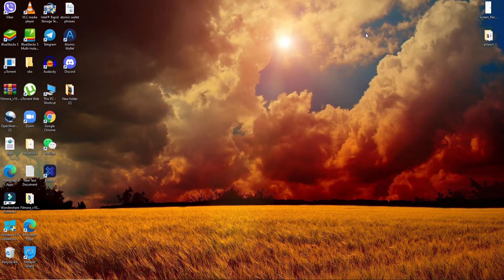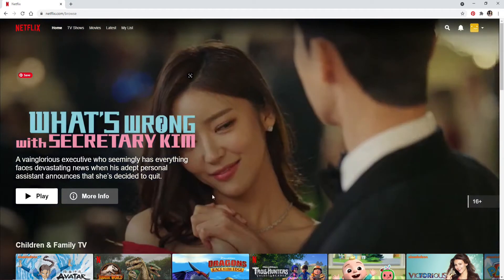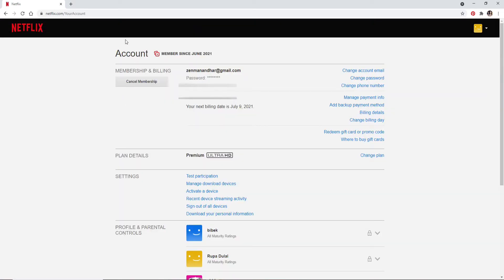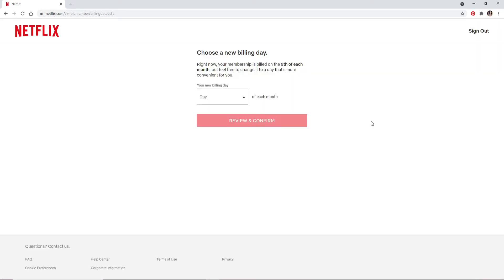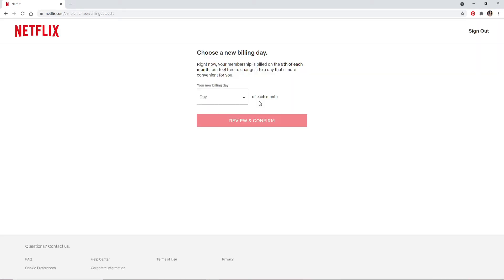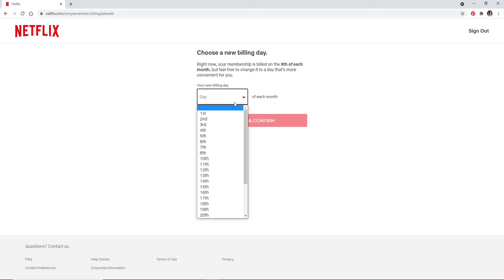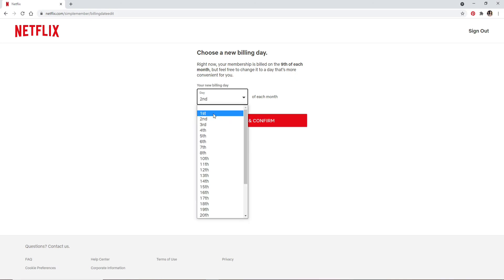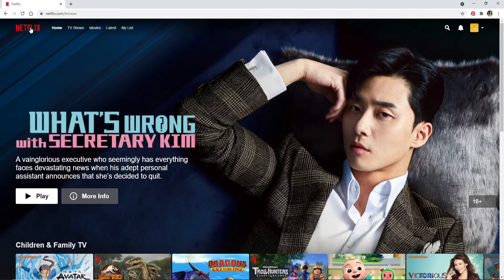How to Change Your Netflix Billing Date | Change Billing Date on Netflix (2021)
In today's video, I'm going to show you how to change your billing date on your Netflix.

To  change your billing date on your Netflix follow the steps mentioned below:
1) Start by opening your web browser and type in 'netflix.com' in the search box, if you're not signed in make sure to sign in to your account, and from the home screen of Netflix go and click on your profile icon at the upper right.
2)  From the expanded menu click on the account, as soon as your account page opens at the right-hand corner you'll be able to see multiple options displayed on the screen.
3) From the options, click on change billing day and you'll end up on another page.
4) Now you can choose a new billing day by clicking from the drop-down your billing date corresponds to the day you signed up for your Netflix account. If your billing date is scheduled for a day that does not occur every month you'll be built on the last day of the
month instead.
5) To change your billing date, go and click from the drop-down and select the day that you'd like to change to for example if the billing date has changed from the first to the 10th you'll be charged for the first 10 days
on Netflix.
6) After you're done click on review and confirm and therefore you'll be able to change your billing date on Netflix quickly and easily.

I hope you found the video to be helpful, if you did go ahead and give us a thumbs-up.